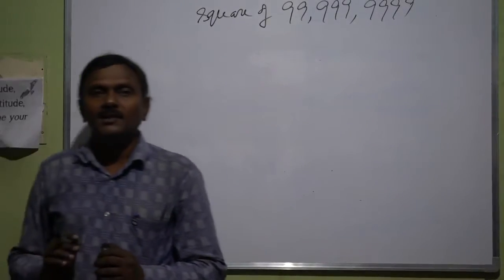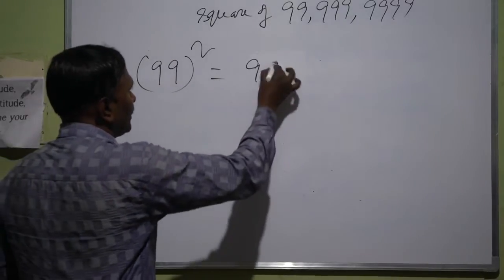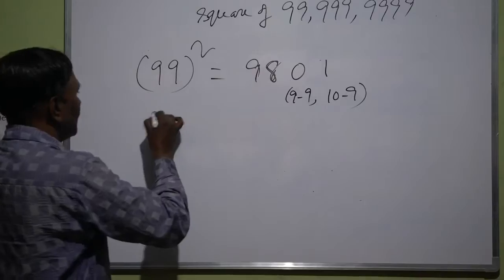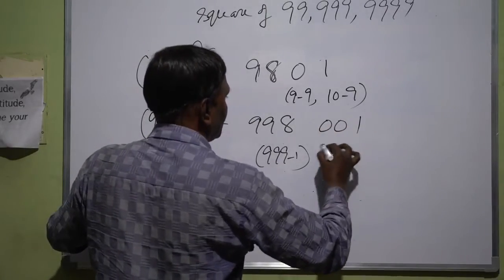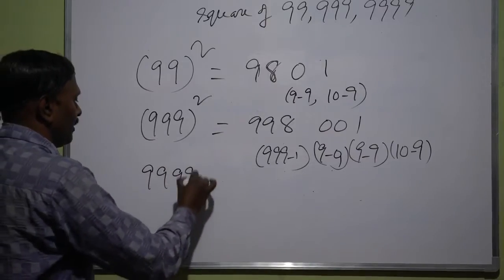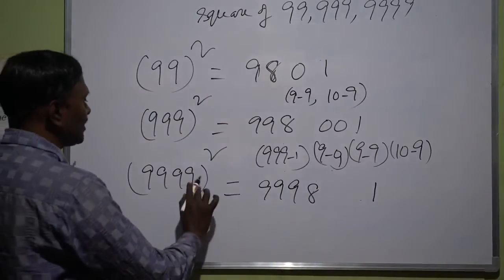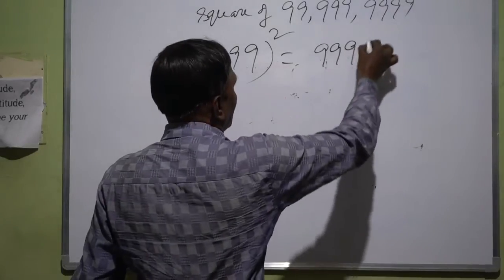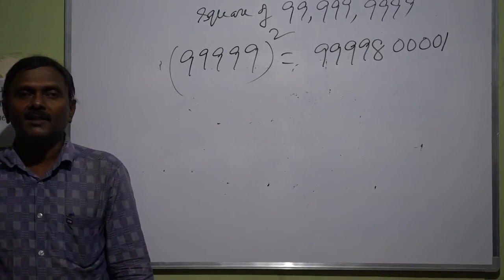square of 99,999,9999